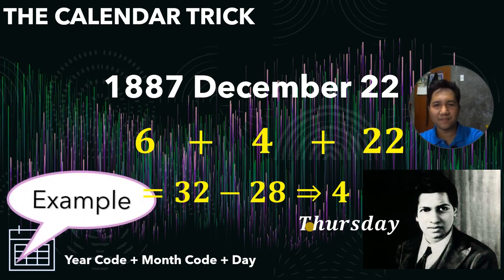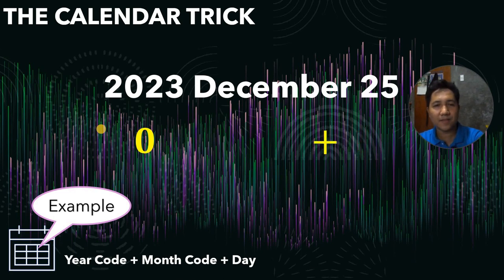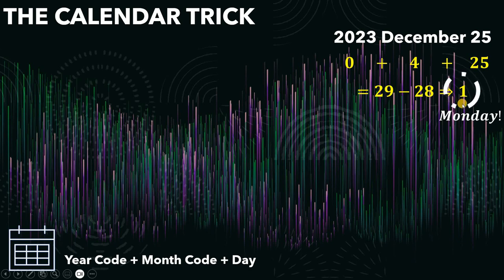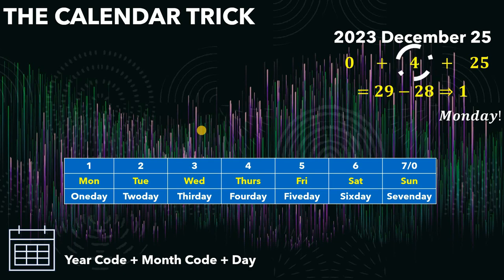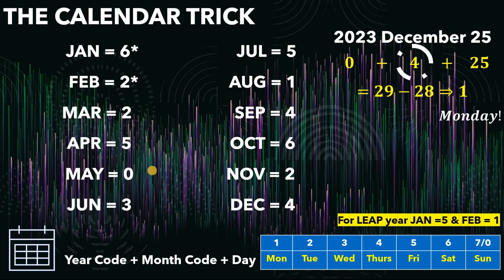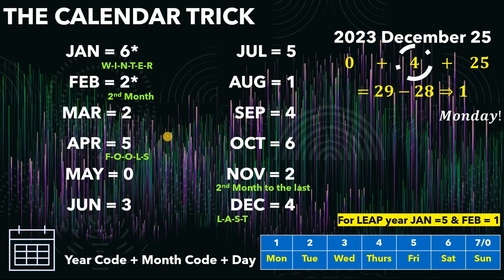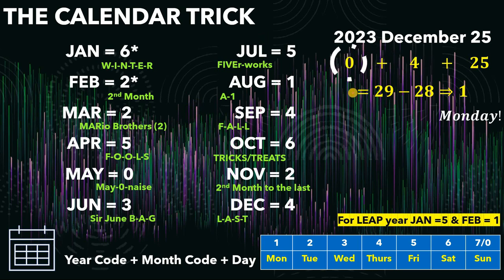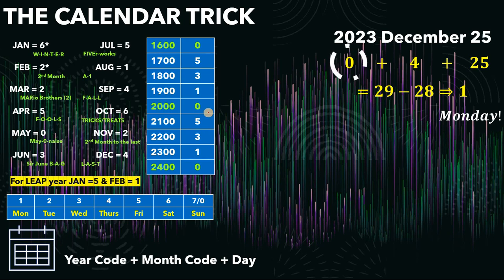The Calendar Trick | Gregorian Calendar | Determine the day of the week in just a second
The Calendar Trick | Determine the day of the week in just a second